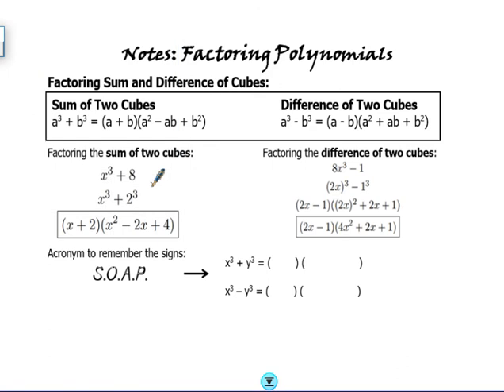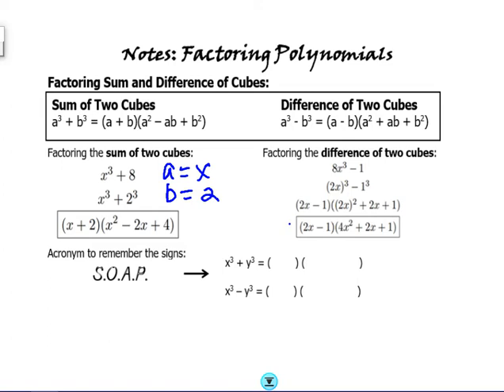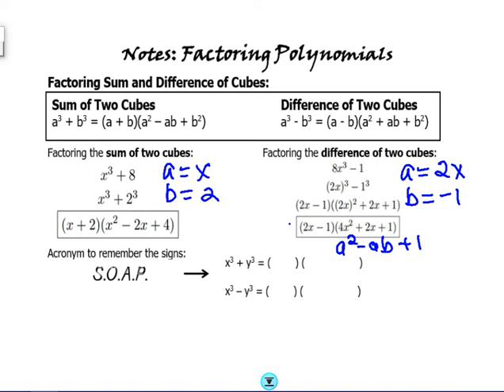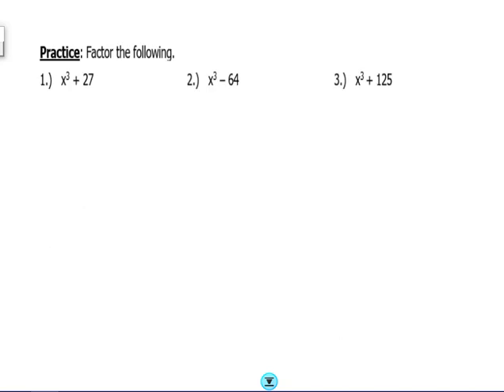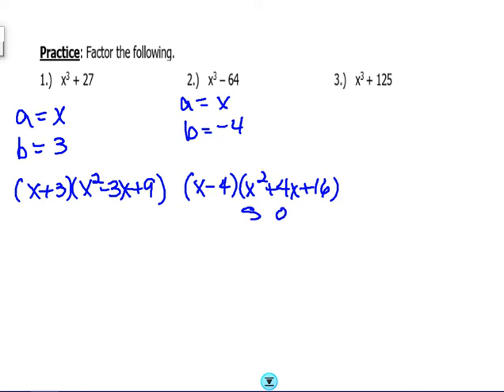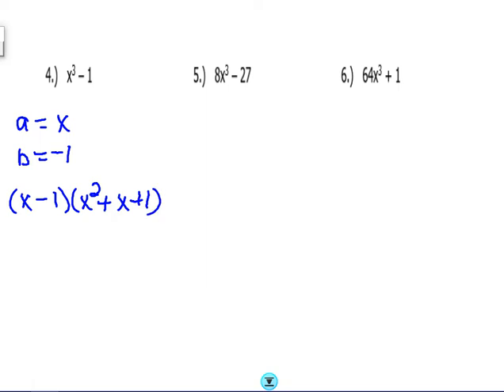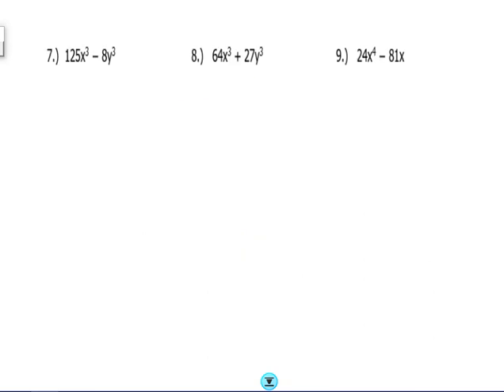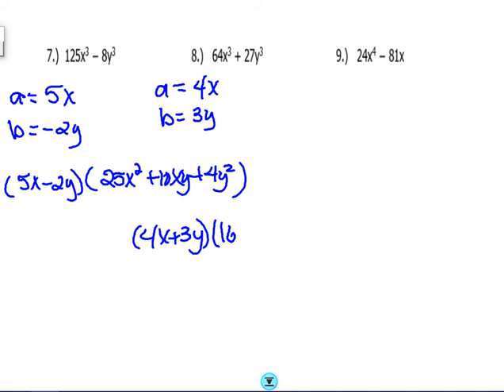Factoring Cubes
Learn the pattern to factor the sum/difference of cubes